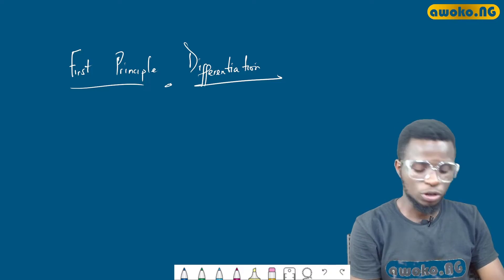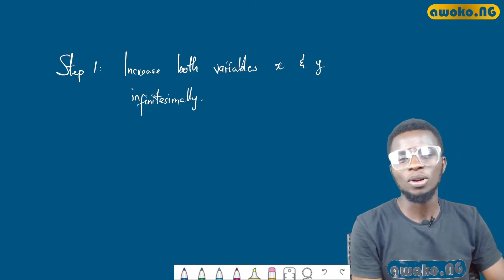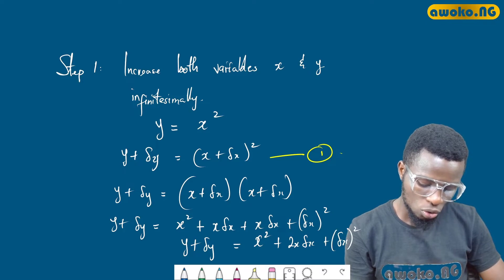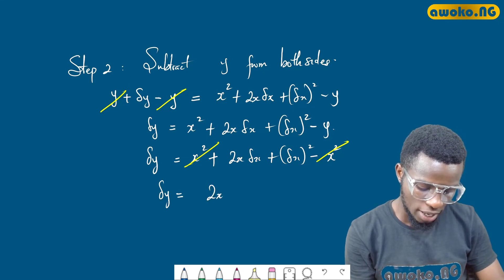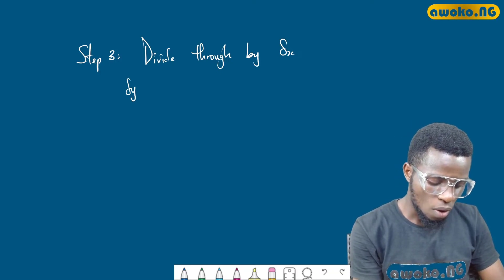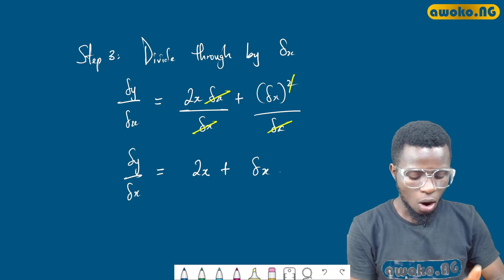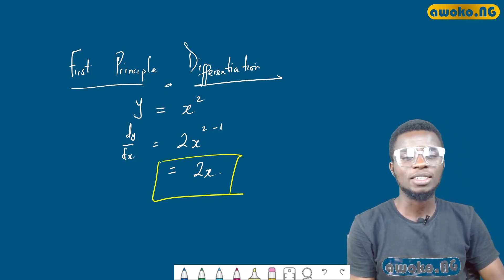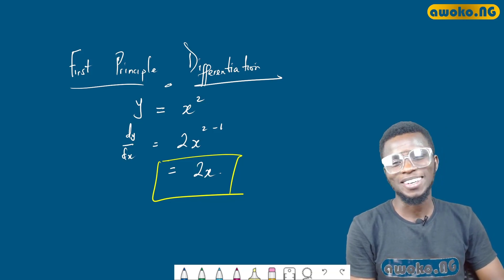DIFFERENTIATION USING FIRST PRINCIPLES; [JAMB UTME, WAEC, NECO]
In this video, we differentiated functions using the first principles method.
Derivative by first principle refers to using algebra to find a general expression for the slope of a curve. It is also known as the delta method. The derivative is a measure of the instantaneous rate of change.